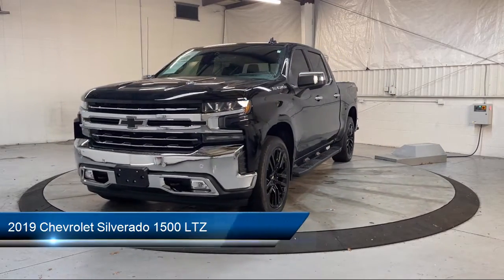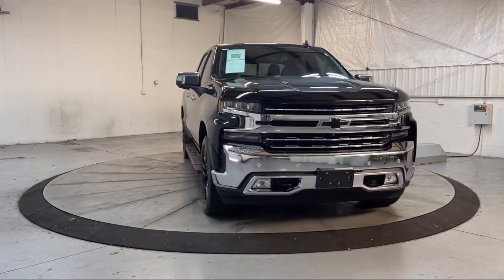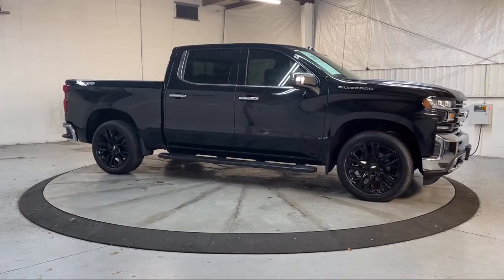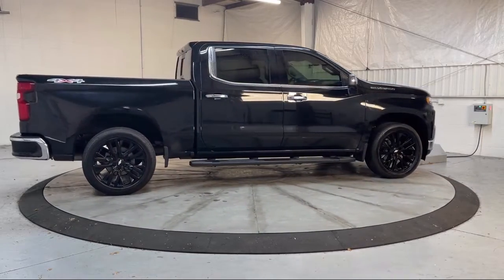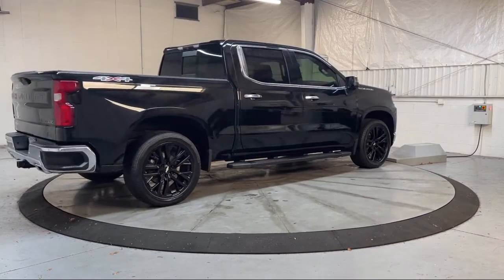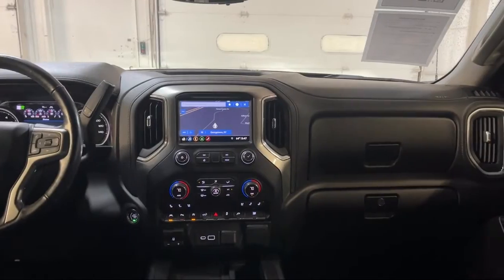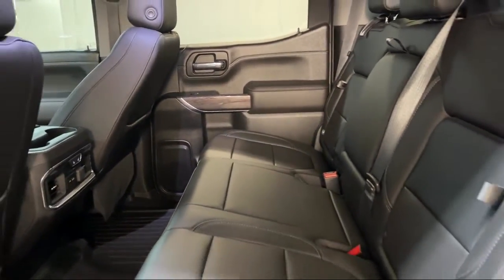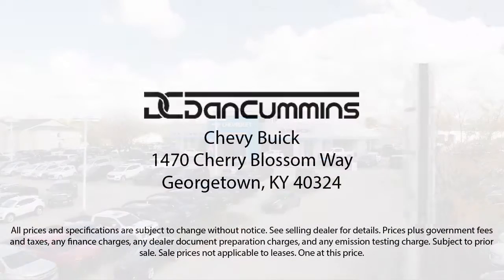2019 Chevrolet Silverado 1500 LTZ Crew Cab Georgetown Lexington Louisville Somerset Nicholasvil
2019 Chevrolet Silverado 1500 LTZ Crew Cab Stock Number: 13200 Vin:1GCUYGEL2KZ154651.